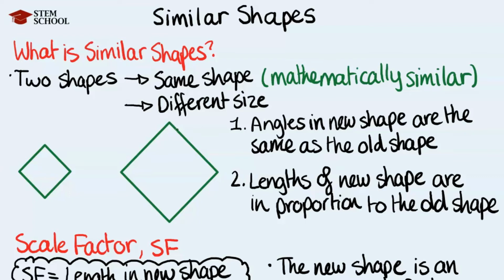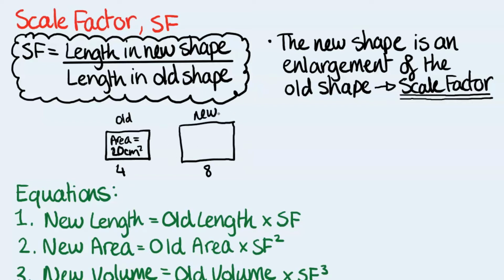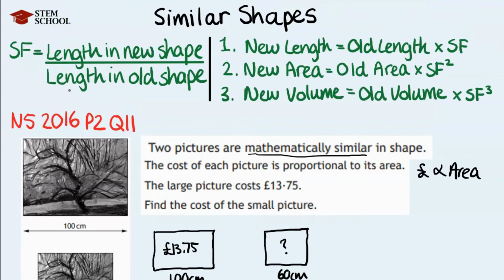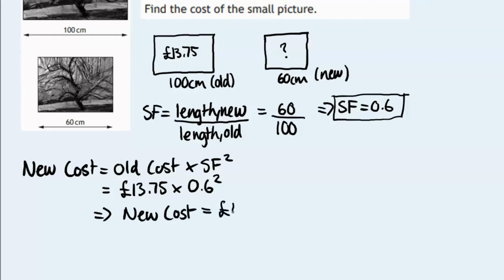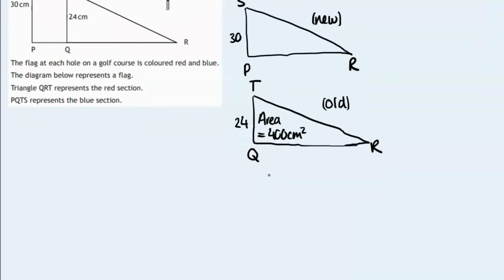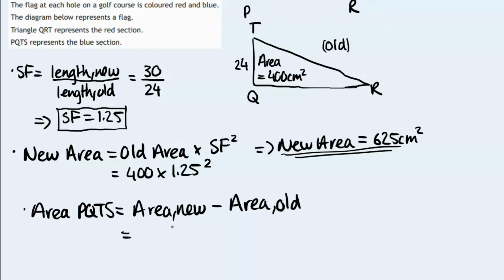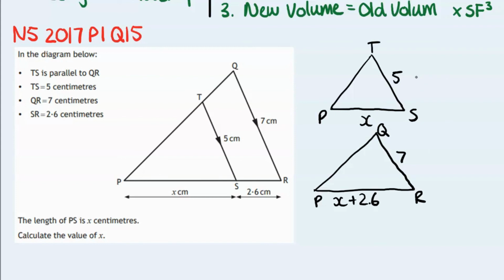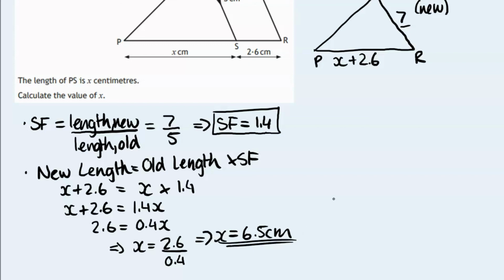Similar Shapes (Scale Factor, Length, Area, Volume) - With Exam Questions | National 5 & GCSE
1. Introduction to theory and formulas - 0:30
2. Exam question 1 - 4:53
3. Exam question 2 - 10:00
4. Exam question 3 - 16:00

In this video I explain how to calculate the scale factor between two mathematically similar shapes (same shape but different size). I then explain how to use the scale factor to find other factors such as length, area, and volume. Plenty of exam questions included so you are best prepared with the correct method!

STEM School. STEM. Similar shapes. Scale factor. What is scale factor? How to calculate scale factor. Similar shapes exam questions. Similar shapes length area volume. Mathematically similar shapes. National 5. National 5 maths. GCSE. GCSE maths. Maths.